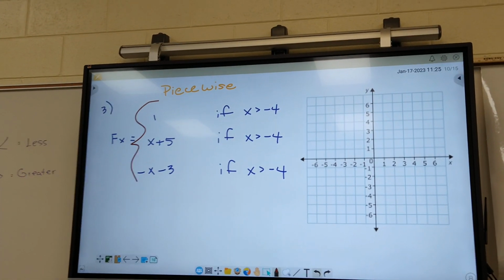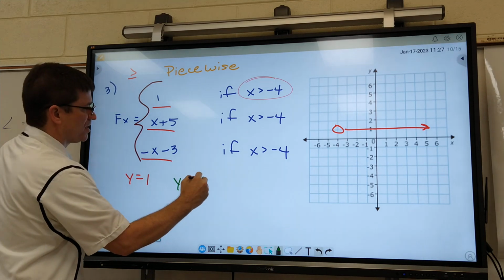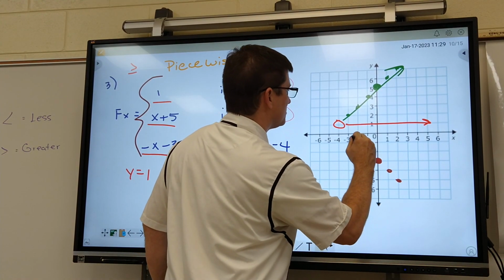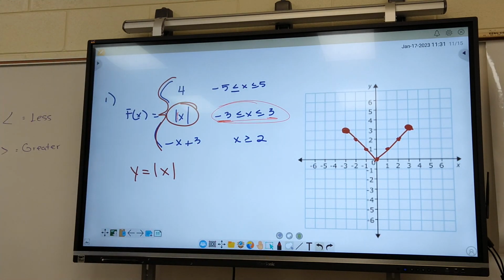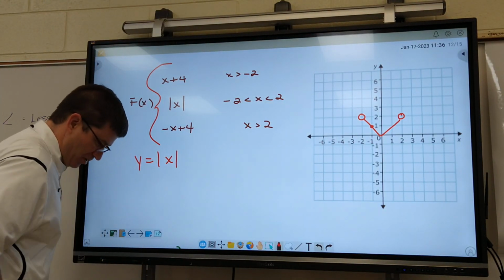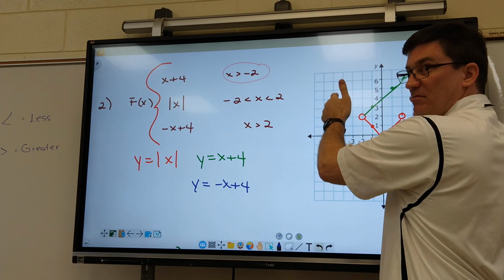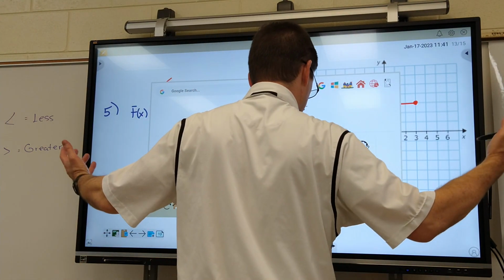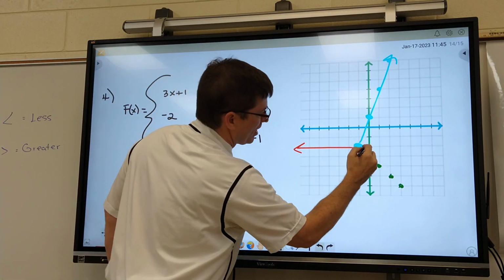piecewise function wkst - Jan 17